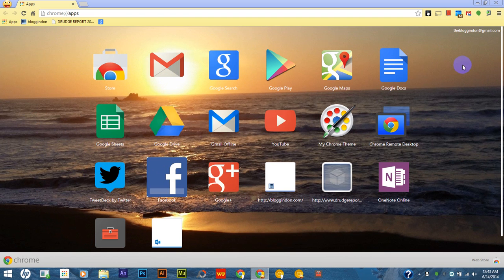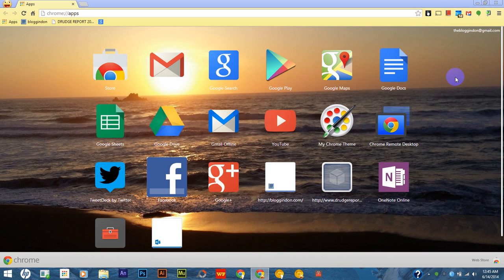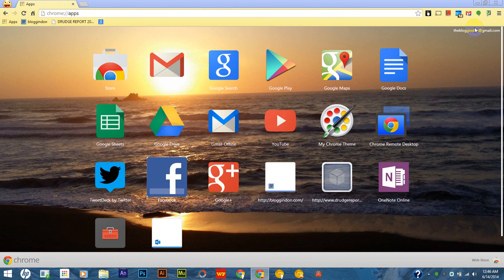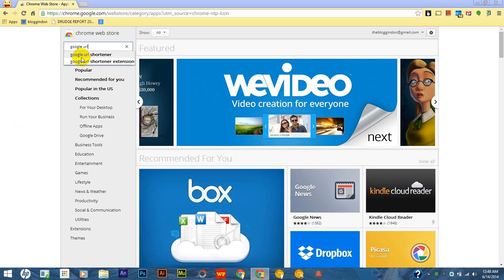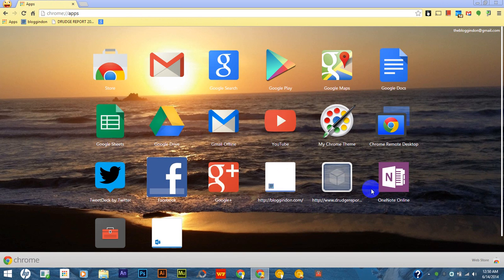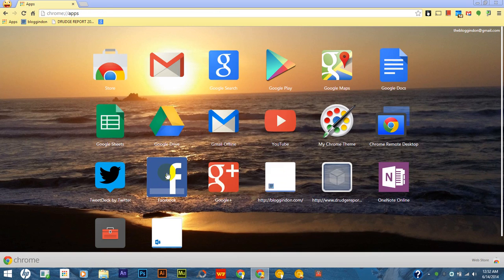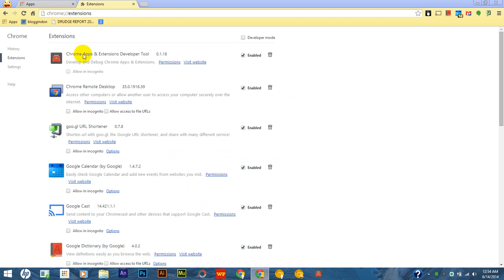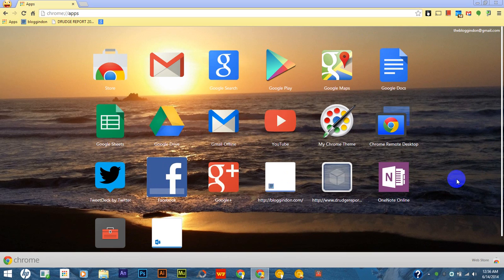Using google chrome store